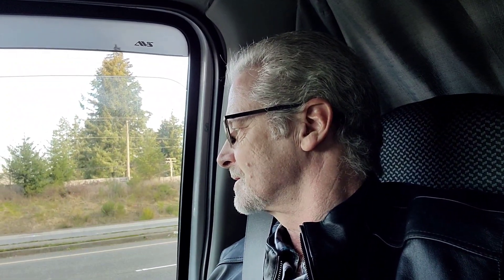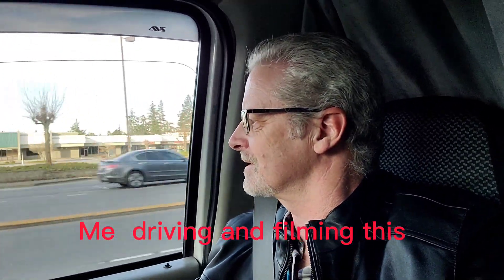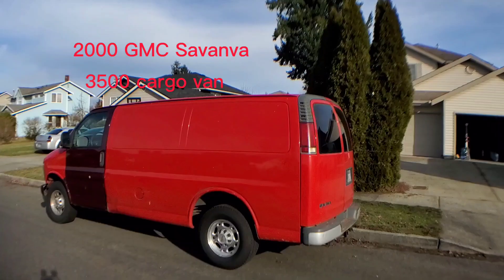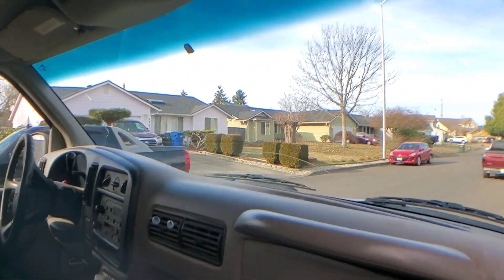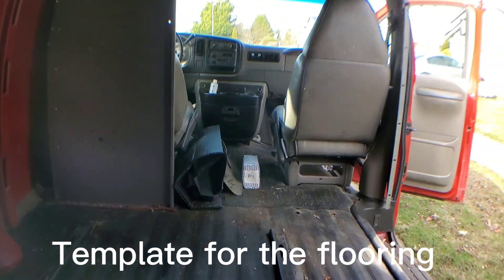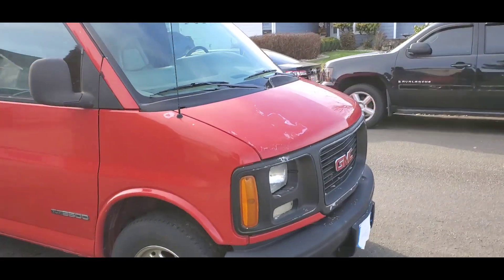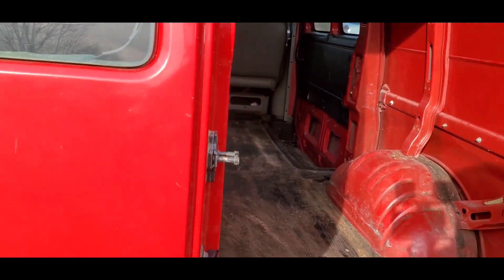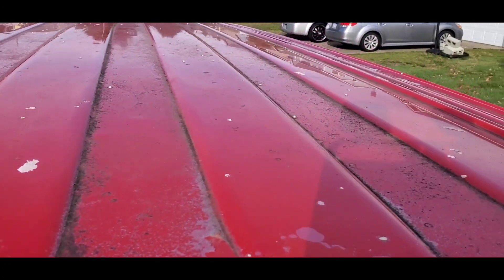2000 GMC 3500 Savana for sale.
2000 GMC Savana 3500 is for sale. Tell him you saw it on my YouTube channel.